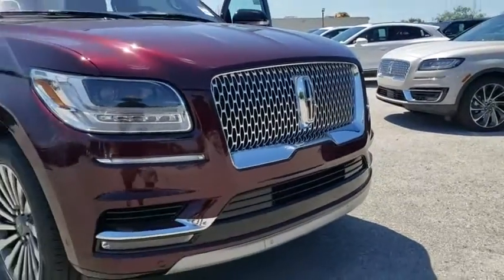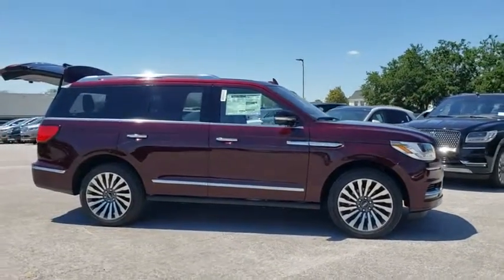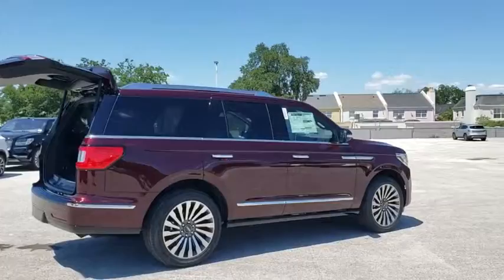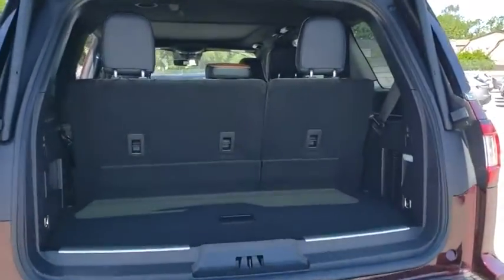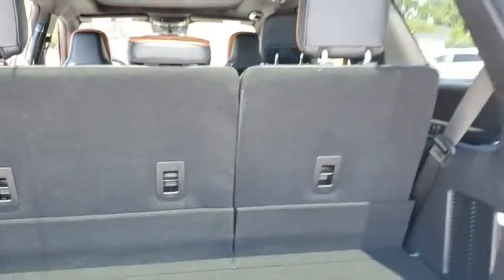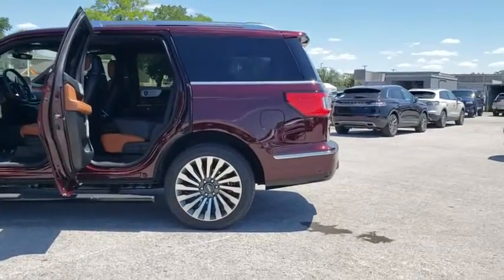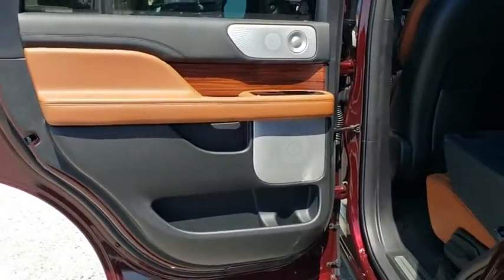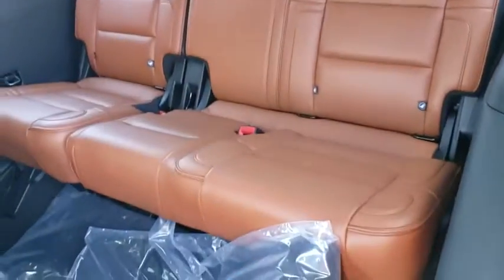2019 Lincoln Navigator Winter Park, Longwood, Kissimmee, Windermere, Orlando, FL 190614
Burgundy Velvet Metallic Tinted Clearcoat New 2019 Lincoln Navigator available in Orlando, Florida at Central Florida Lincoln. Servicing the Winter Park, Longwood, Kissimmee, Windermere, FL area.